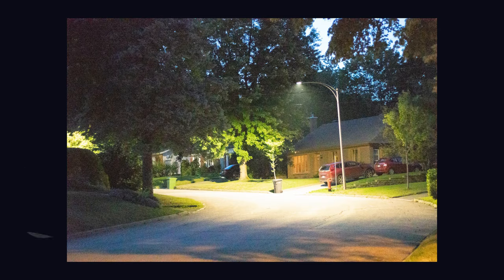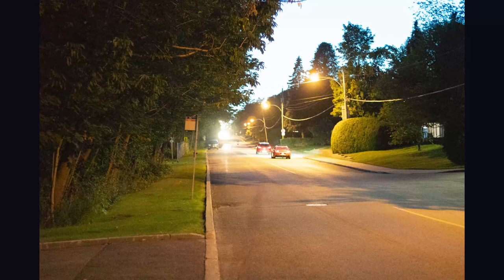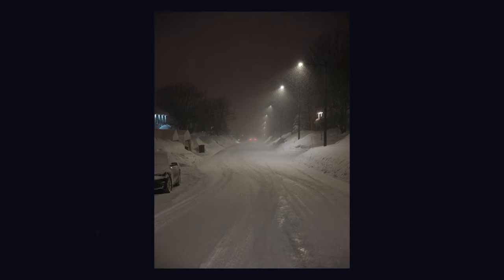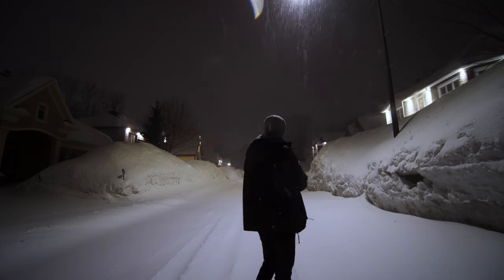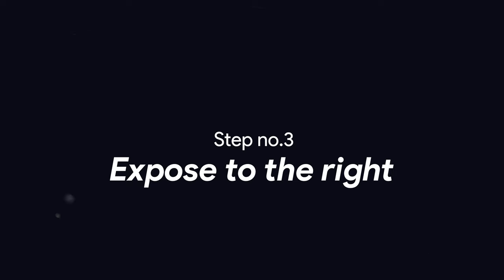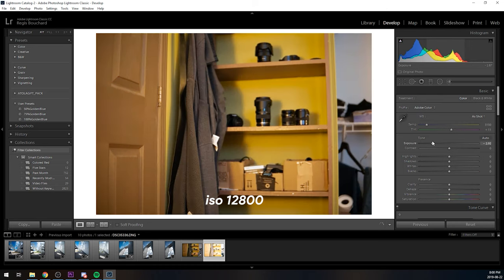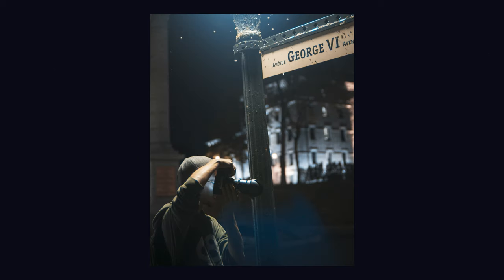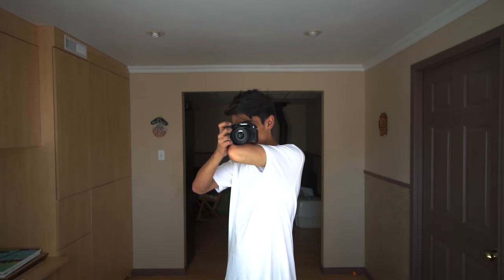LOW LIGHT Photography with only your kit lens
You’re a cheap guy and can barely afford your camera? This teaches you how to take low light pictures with just a kit lens?
Intro : 0:00
Find the Light : 0:28
Don't be scared of ISO : 0:46
Expose to the right: 1:07
Elbow Stabilizer Trick : 1:47
End Screen : 2:06